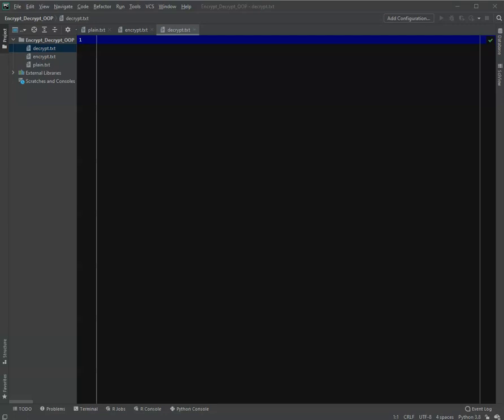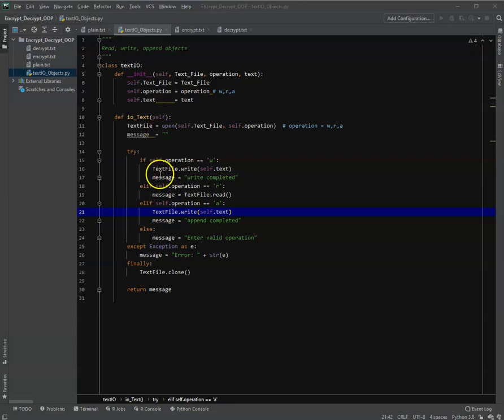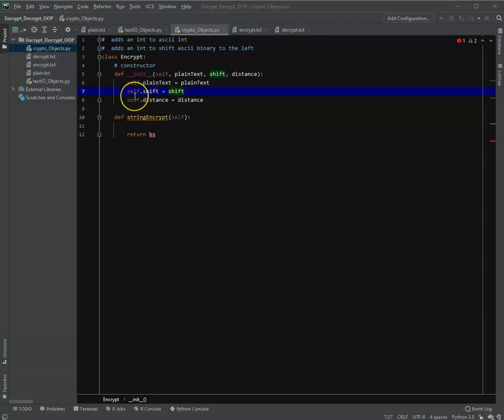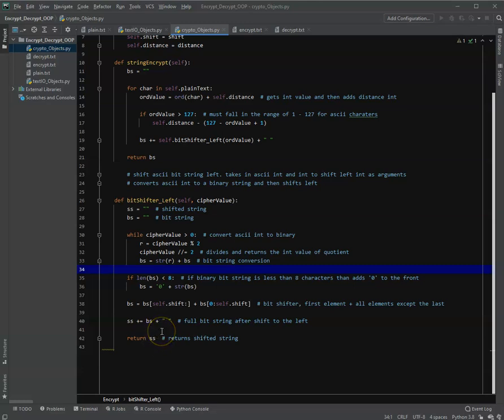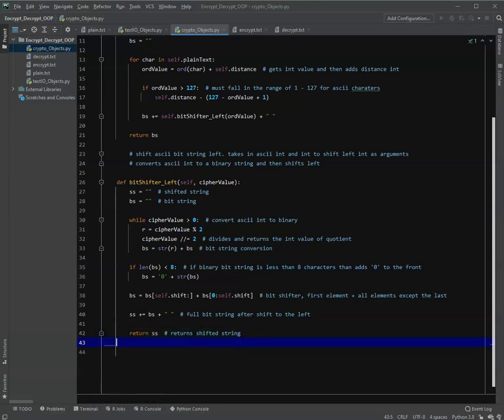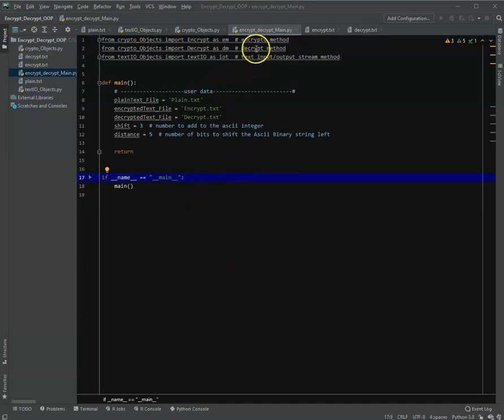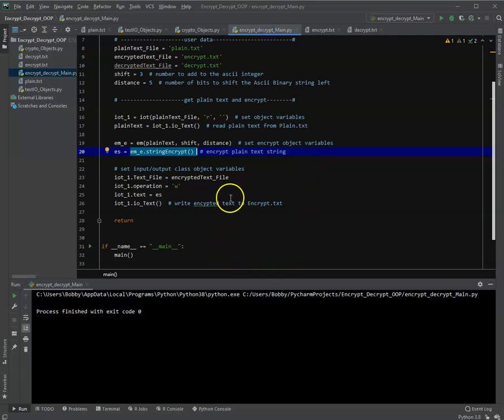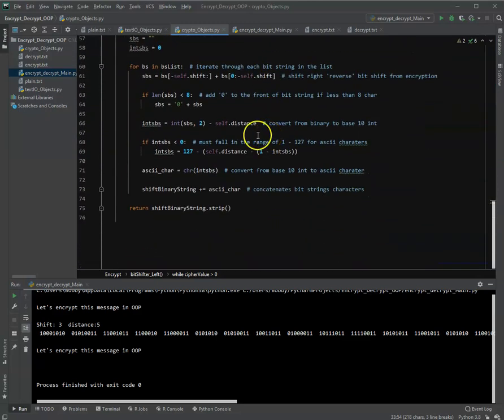Encrypt Decrypt OOP Example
Python Encrypt and Decrypt using strings and list slices for bit shifting. Uses OOP design.